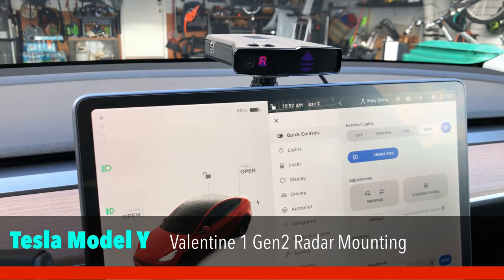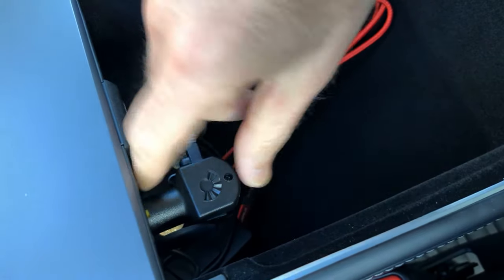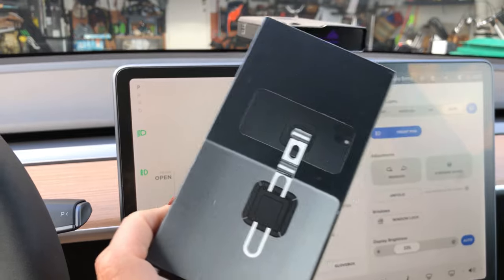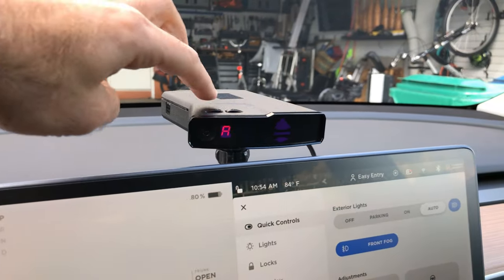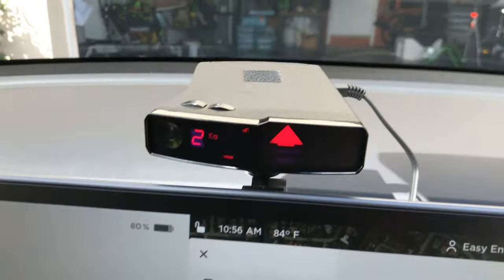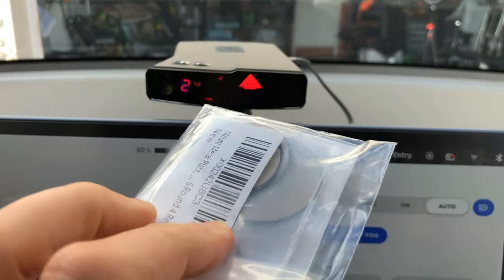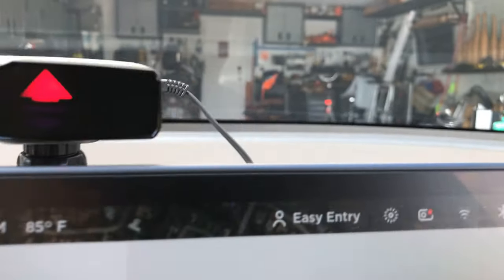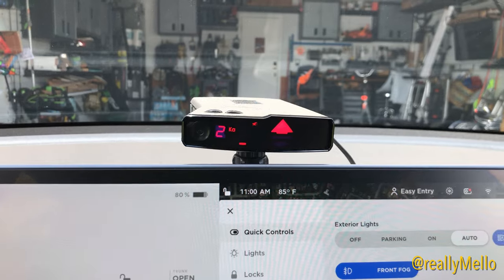Tesla Model Y valentine 1 radar detector mount and install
Learn how to install a Valentine 1 gen2 radar detector in a Tesla Model Y

To mount the radar detector in the Tesla model Y I used a retractable magnetic cell phone holder that installs on the back of the Tesla Y or 3 screen using 3M adhesive. The mount has a non-slip rubberized magnet for normally attaching a cell phone to so I added a magnetic plate to the underside of the Valentine One radar detector and then mounted the radar detector to the magnetic base.

To power the v1 gen2 radar detector I used the 12v cigarette adapter port on the Tesla instead of using wire taps from the headliner or fuses. It seemed to risky. I was able to sneak the wire out of the center console to hide the wire under the floor mats for a pretty clean look.

Below is a parts list of what I used...

Some folks are reporting these holders are viable fall backs if the one in my video is out of stock

Please drive responsibly and do not speed. I use mine for general awareness and as a reminder not to.